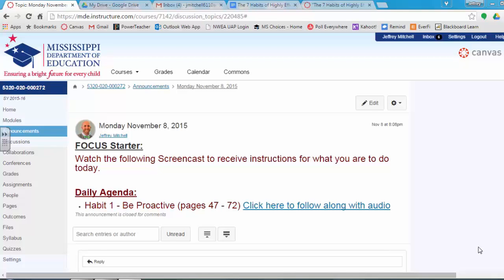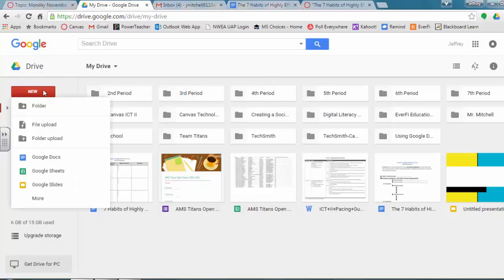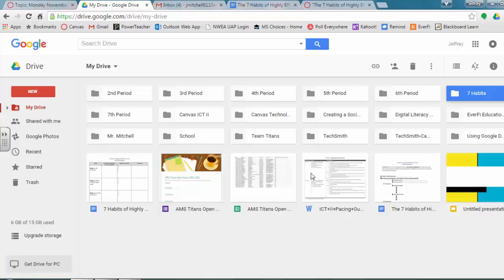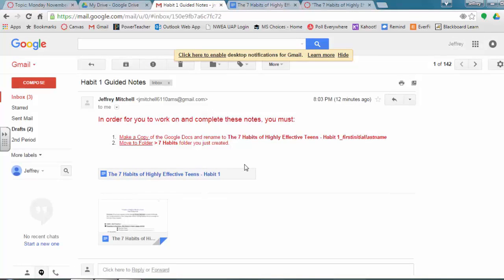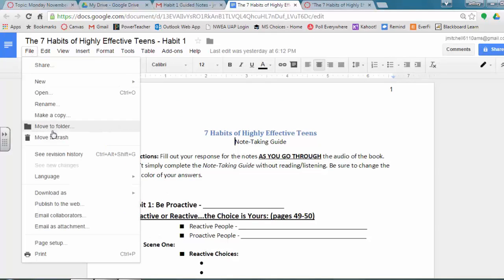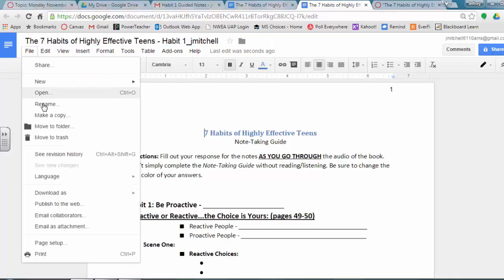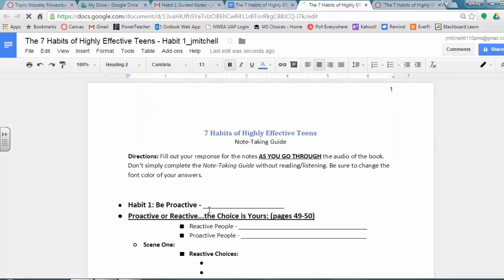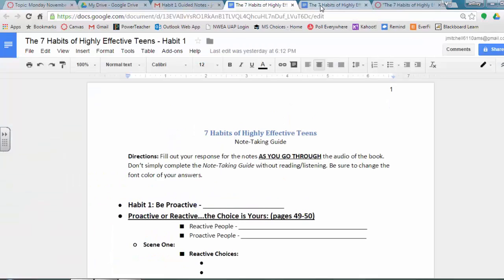7 Habits of Highly Effective Teens - Habit 1 Guided Notes Instructions